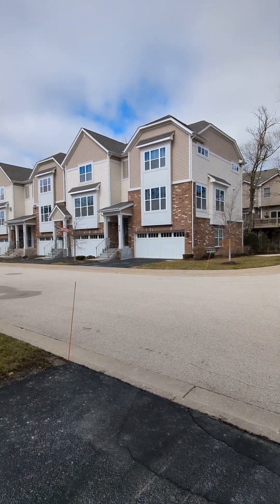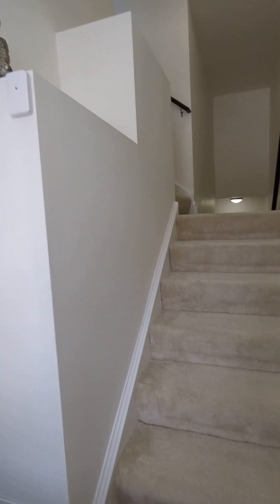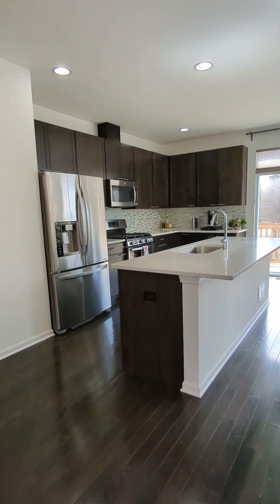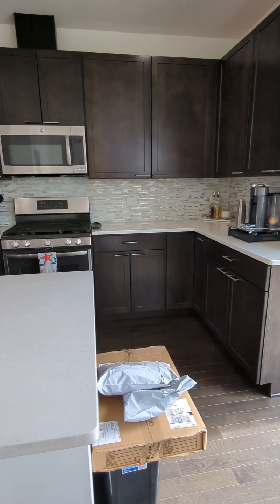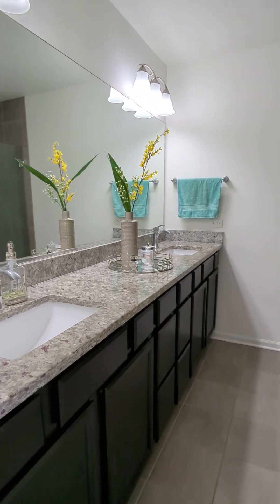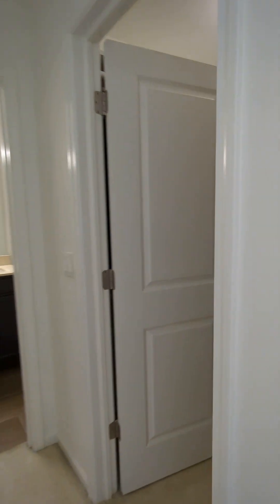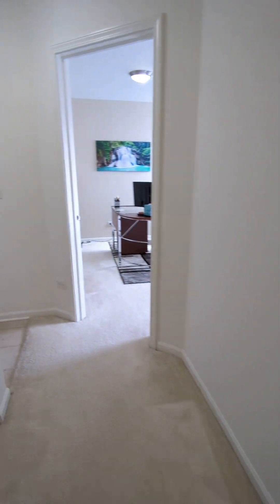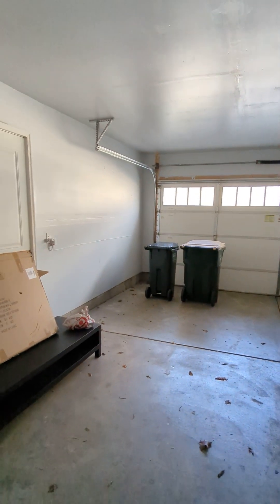Rental Tour -Palatine, IL 60067 - 3 Bed, 3.5 baths tri-level townhome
Absolutely dreamy and impeccably maintained 3 Bed, 3.5 baths tri-level townhome can be yours to call home starting May 1.  Located in the newer built (2017) Lexington Chase subdivision boasting beautiful curb appeal and minutes from the convenience of Downtown Palatine. Excellent lot backing nature preserve and lots of privacy.  High ceilings and southern exposure fills the entire home giving it a welcoming and airy feel feel.  As you enter in the front door, you will ascend a flight of stairs to discover a beautiful open layout living room, kitchen and dining room.  Gourmet kitchen features expresso 42" cabinets, quartz countertop and enormous island.  Can lights and wood flooring can be found throughout this main floor.  Up to the 3rd level, you will find two large bedrooms each with a deep walk-in closet and ensuite bathroom double sink vanity and standing showers.  Laundry is conveniently located on this floor.  The third bedroom, full bath and access to the expansive backyard are in the lower level which can be converted into a home office or rec room.  Fantastic location by Palatine Rd, shops, Hwy 53, Riemer Reservoir Park. Excellent and highly rated District 15 Schools (Stuart R Paddock Elementary & Fremd Highschool).  Tenant is responsible for electric, gas, water and trash.  No pets.

Tenant Requirements:
650+ credit score
Employment and background check
Household income should be 3x rent
$45 non refundable application fee per adult
1 month security deposit